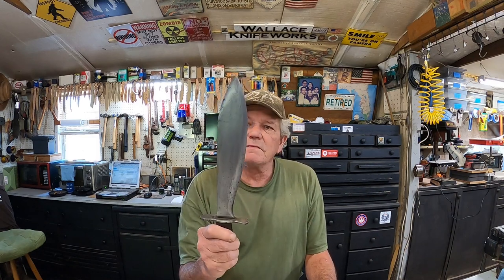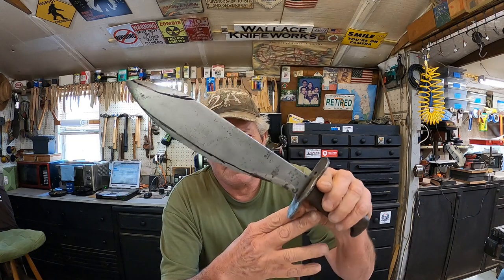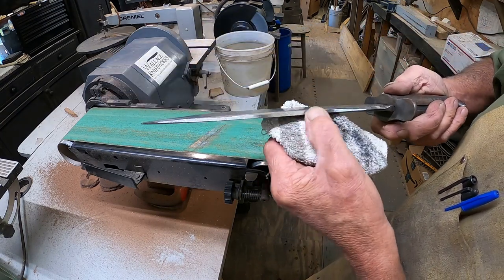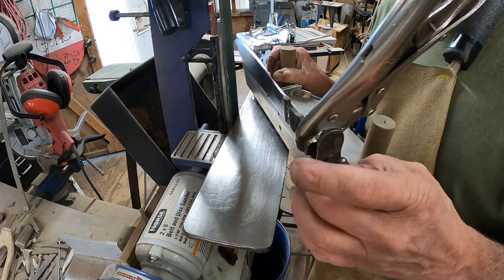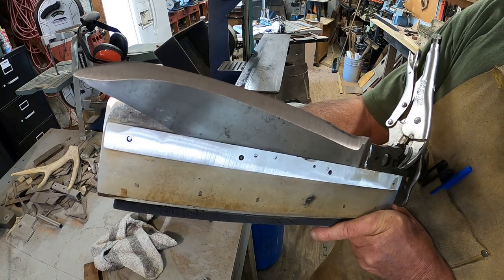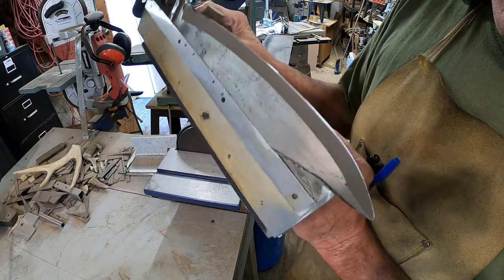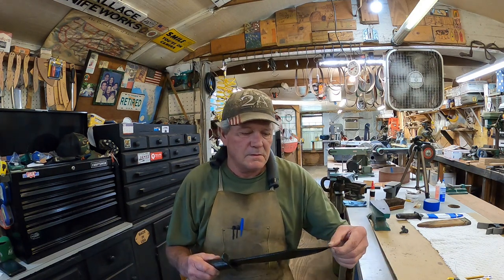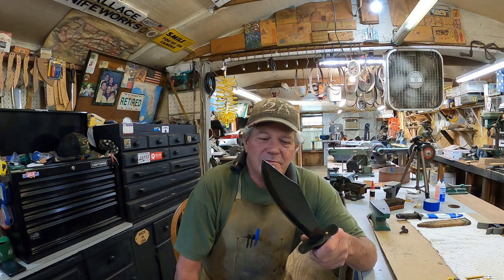KNIFE CONVERSION FROM MODEL 1917 TO BOWIE !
Today Im converting a WWI Model 1917,made in 1918 to a bowie style knife. Fun project!